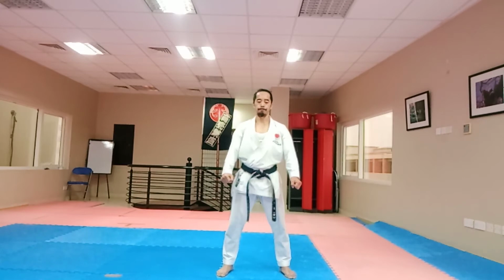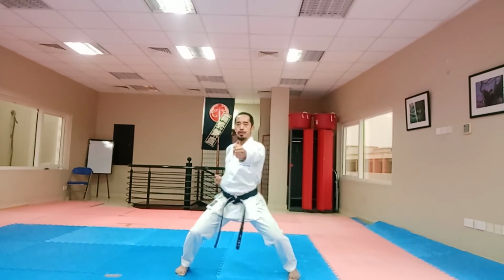March 4, 2022 Meikyo Nidan by Kapawen E. Jka Instructor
Meikyo Nidan, very interesting kata and a must to study and practice by serious karate student@kapkarate1901